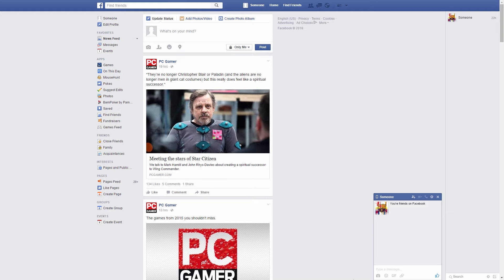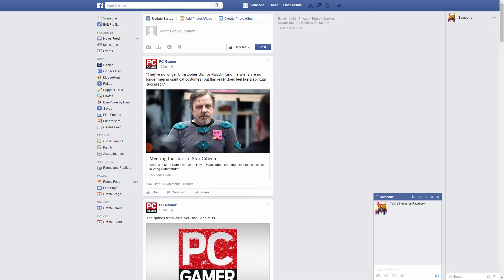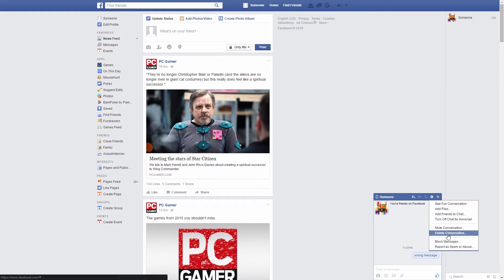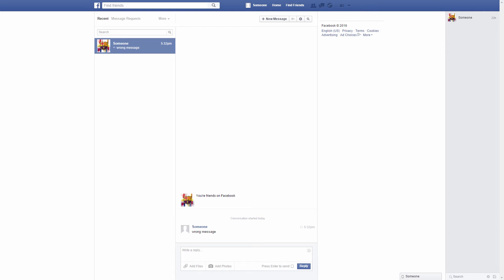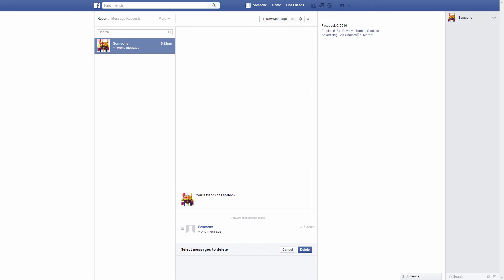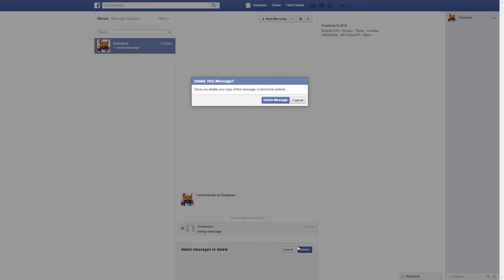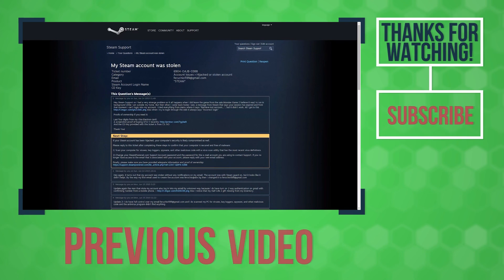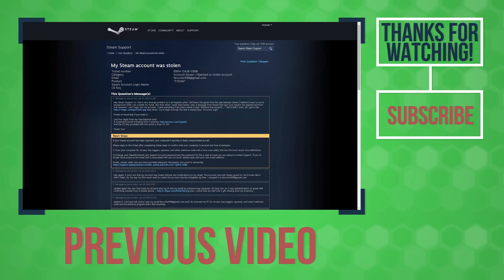DELETE Single Facebook Chat Message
If you ever wonder how to remove you mistaken chat message from facebook, now you know.